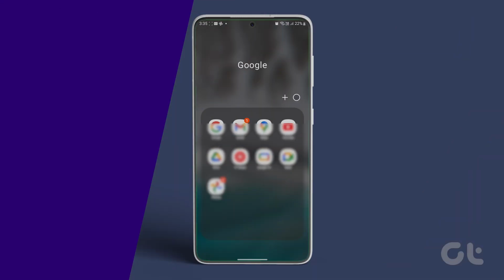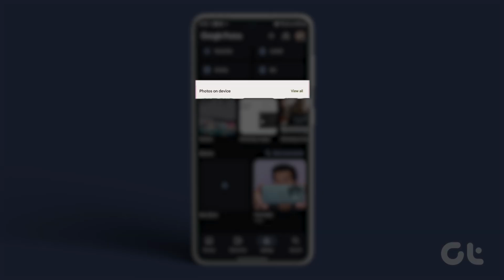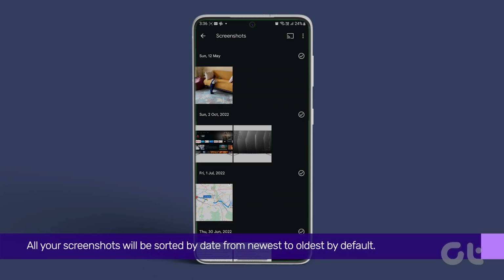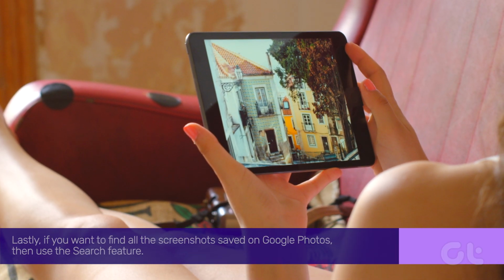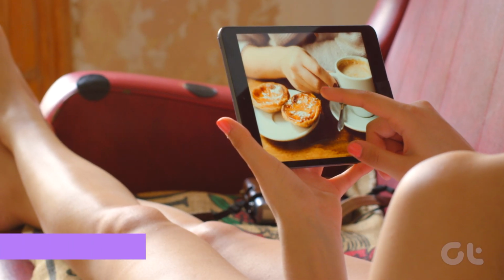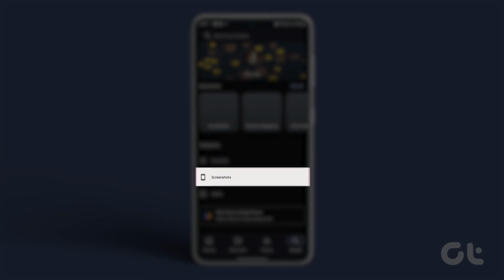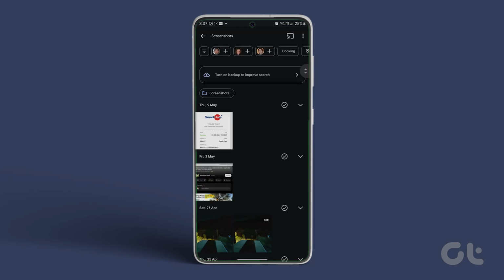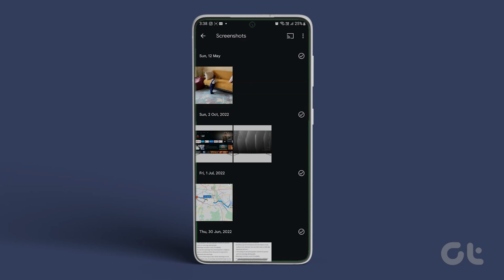How to Quickly Find Screenshots in Google Photos | Screenshot Search Tutorial | Guiding Tech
In this video, we will help you quickly find screenshots inside the Google photos app on iPhone or Android. Learn how to effortlessly locate all your screenshots in Google Photos with these quick and easy tips.